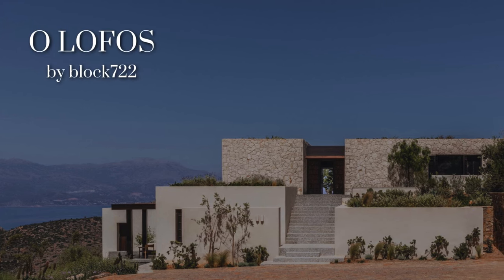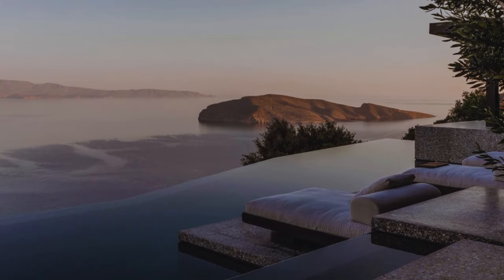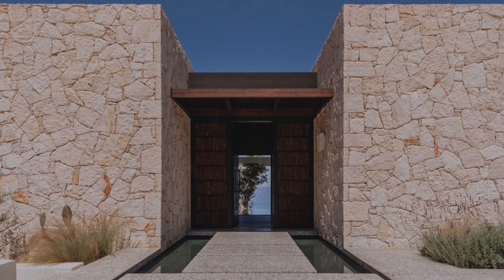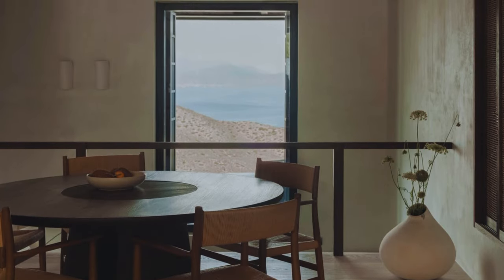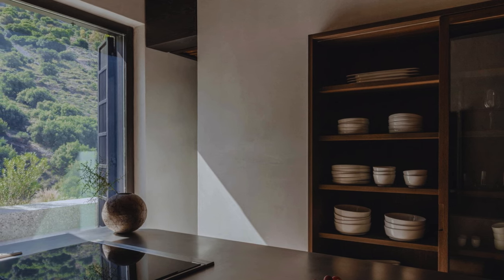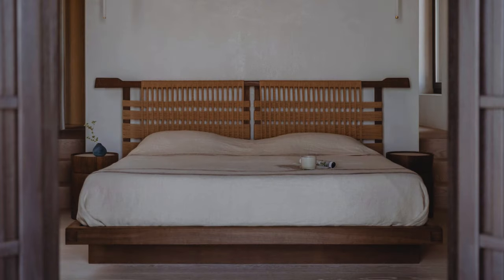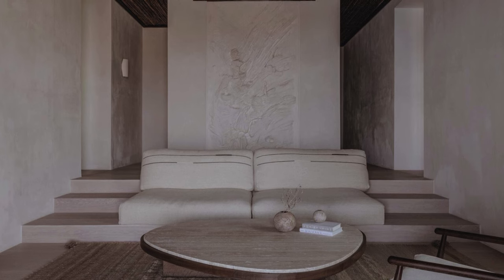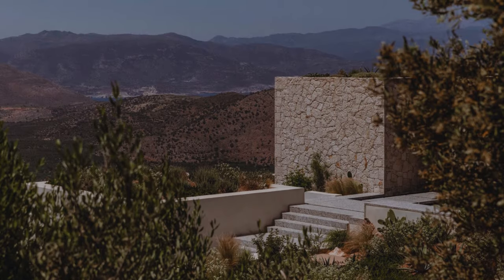Japandi Inspired House Design with Custom Elements in Hills of Crete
In this video, we'll be taking a tour of a Greek house with a mix of Scandinavian and Japanese architecture. You'll see how the two styles combined to create this beautiful house on an island in the Mediterranean Sea.

If you're interested in traveling to beautiful Greek islands, be sure to check out this house tour! You'll get to see how the two different architectural styles blended together to create a unique and beautiful home. From Scandinavia to Japan, this house tour will show you a variety of different architectural styles that you won't find anywhere else!

The "O Lofos" project is a modern and sophisticated residential design set in the picturesque Cretan landscape. This 280 square meter home is nestled on the northern foothills of Thrypti mountain on the eastern side of the Greek island. The design carefully balances the client's requirements for two guestrooms and ample outdoor space with the natural surroundings, showcasing views of mountains, plains, and the Mediterranean Sea.

The architects aimed to design a contemporary house that harmonizes with its environment, opting for a discreet and respectful approach. They strategically navigated the slope of the site without using traditional steps, creating a serene atmosphere that embraces the natural setting. Visitors approach the entrance via a path from the main road, and the complex is artfully divided into smaller interconnected volumes with circulation routes, both indoors and open-air.

The main dwelling consists of two low buildings connected by a semi-enclosed area featuring a water feature. The design seamlessly integrates local materials such as wood and stone, while also incorporating a Scandinavian sensibility and organic minimalism with influences from Japanese architecture. The result is a modern yet warm ambiance with clean lines and a craft-rich approach.

The design takes advantage of the powerful Greek sunlight to play with shapes and surfaces, enhancing the textured materials. The spatial arrangement inside is influenced by the journey of light throughout the day, carefully planned to support functionality and frame scenic vistas.
The goal is to promote slow living, inspired by the island's lifestyle.

Throughout the construction process, the architects collaborated with local artisans, applying expert craftsmanship to various elements in the house, including high-end architectural details and custom furniture pieces. The furniture collection, created specifically for this project using marble, wood, stone, and terrazzo, reflects a commitment to artistry and locally sourced, natural materials. The inclusion of a sculpture by Greek artist Pantelis Chandris in the living room adds an artistic dimension to the overall composition.

The "O Lofos" project is truly a residential masterpiece on the eastern side of the Greek island. The collaboration with local artisans, the meticulous selection of materials, and the emphasis on slow living contribute to a home that not only provides a comfortable and modern living space but also tells a story of architectural finesse, cultural appreciation, and a deep connection to the rich heritage of the region.

Area: 280 m²
Year: 2022
Manufacturers: Novamix, Caneplex, Celine Wright, Chrysa Georgiou, Cocoon, Dedon, Desiree, Ethimo, Frama, Grok, Kruger, Kusiner, Libeco, Maru Meleniou, NANI MARQUINA S.L, Nikos Haritos, Olivelab, Studio Natural, Zanat
Lead Architect: Sotiris Tsergas
Lighting Consultant: Skia Lighting
Landscape Consultant: Outside Landscape Architecture
Location: Crete, Greece

00:00 Introduction
00:29 O Lofos
02:20 Conclusion